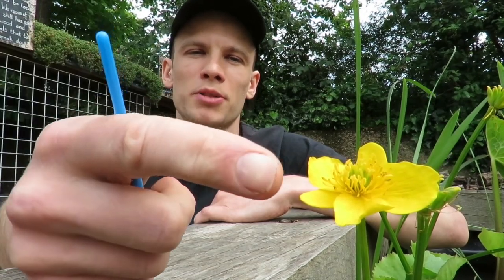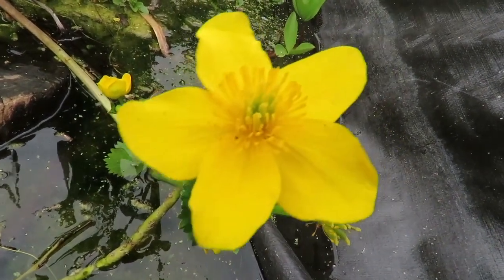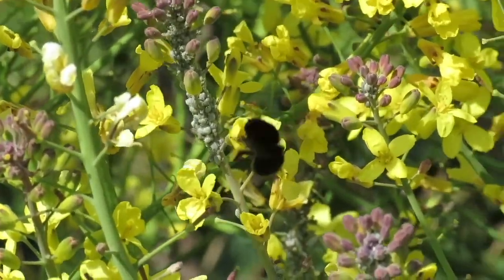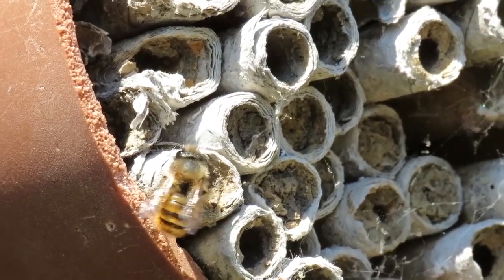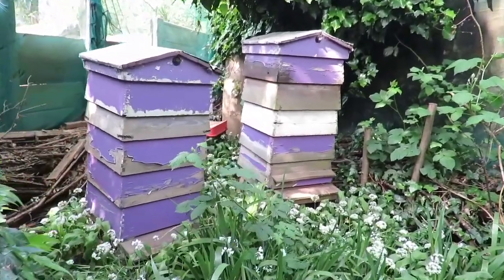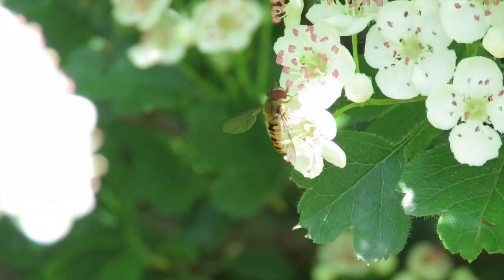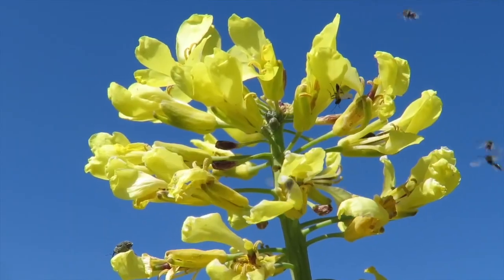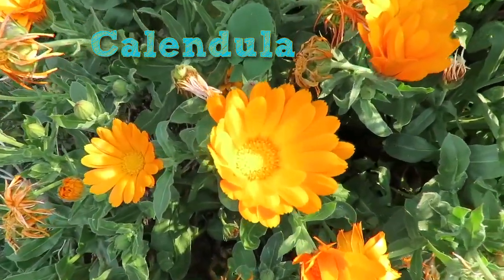Wildlife Wednesday: All about pollination!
Insects may be small, but they are important in a BIG way! Join Sam from London Wildlife Trust at the Centre for Wildlife Gardening to learn all about pollination!

Find out more about ways to manage your garden for wildlife